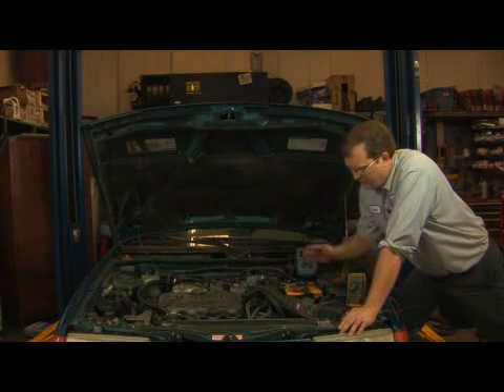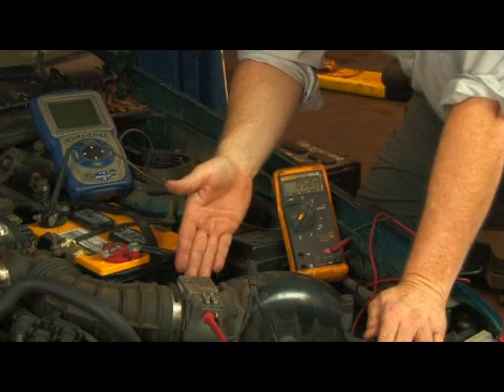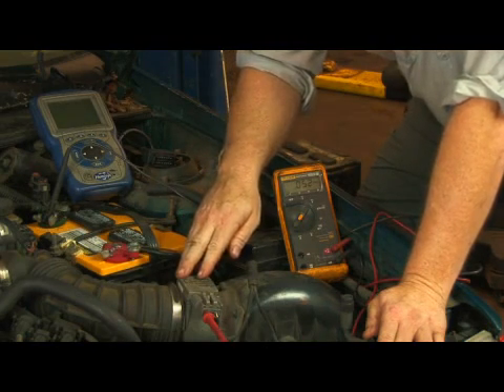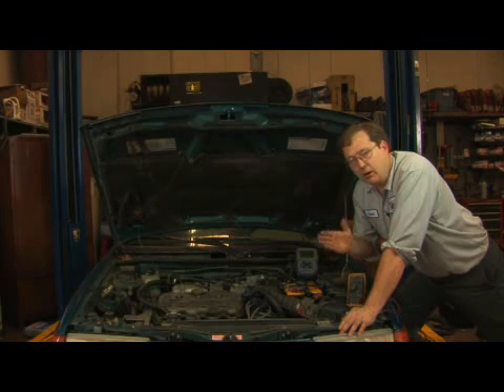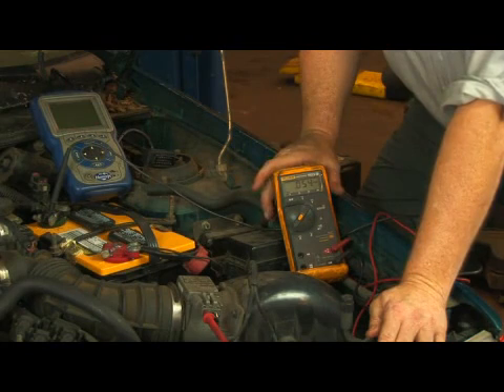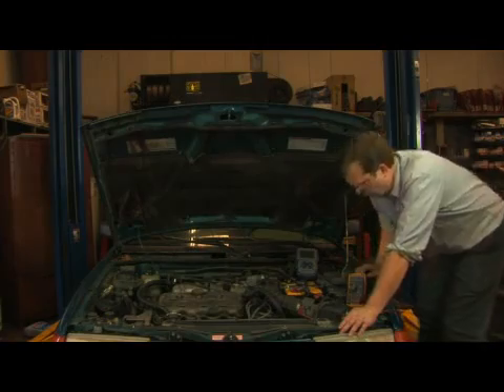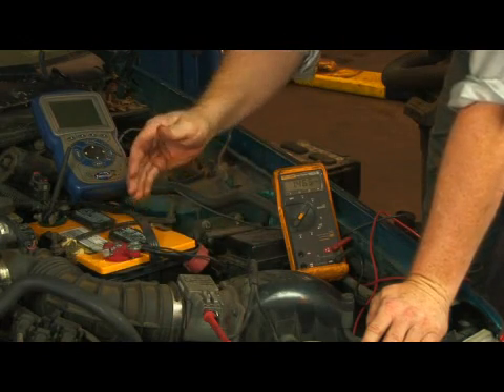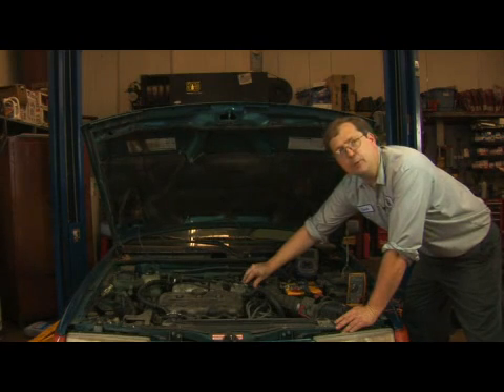How to Know if a Mass Air Flow Sensor Is Bad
How to Know if a Mass Air Flow Sensor Is Bad. Part of the series: Auto Repair & Maintenance. One way to check to see if a mass air flow sensor has gone bad is by tapping on the engine when it's running to see if it stumbles. Find out how to remove a mass air flow sensor to check if it has gone bad with help from an ASE-certified master automobile technician in this free video on mass air flow sensors.